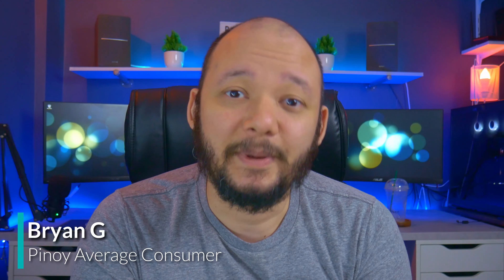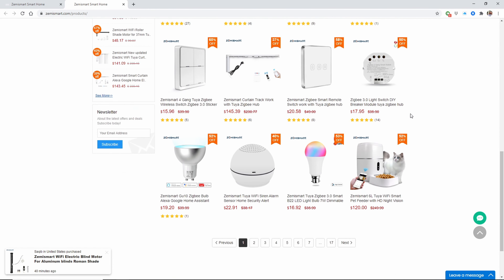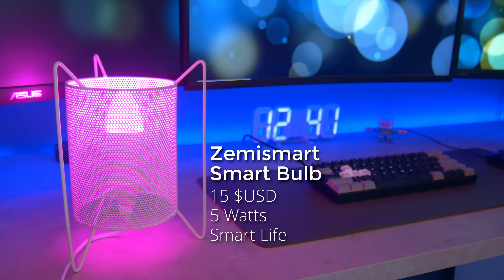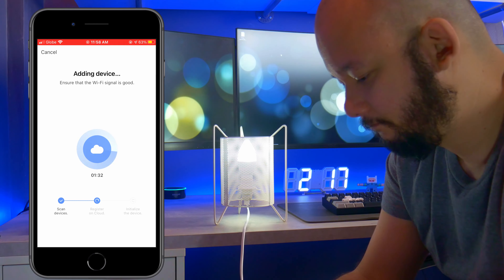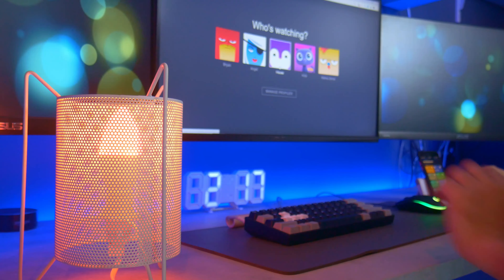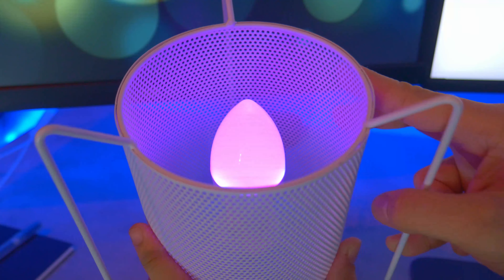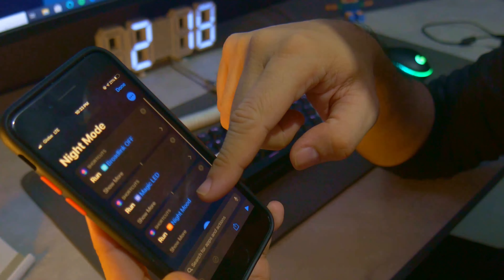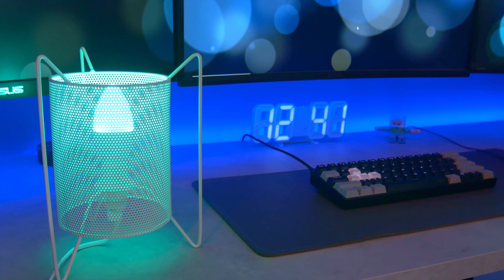Zemismart smart bulb review! Compact bulb, big features.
Welcome to my Zemismart E12 Smart bulb review!! This is by no means a comprehensive review but my own take on why this Smart bulb is for you!

Below you can jump to the parts of the video you want to see. Enjoy!

0:00 Intro
1:19 What's in the box
1:27 Build Quality
1:34 Setup Process
1:51 Brightness and Color
2:53 Application & Features
3:28 Conclusion

I use Canva for my Thumbnail design!

Try out amazon prime for 30 days Free!